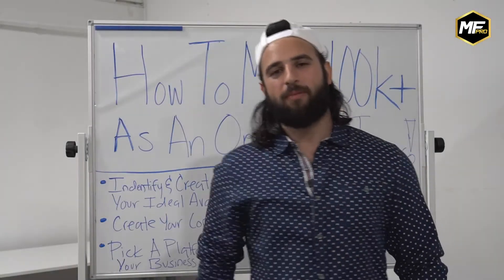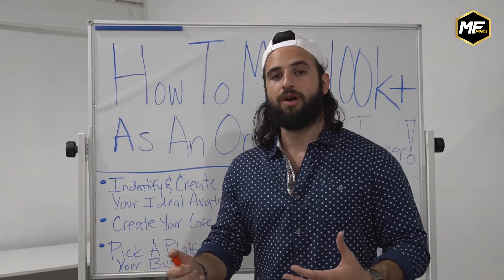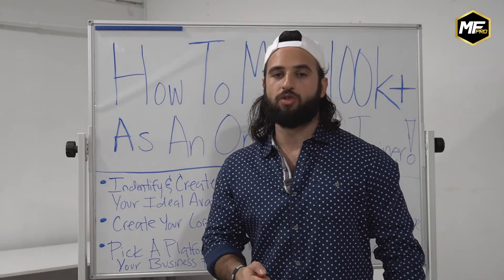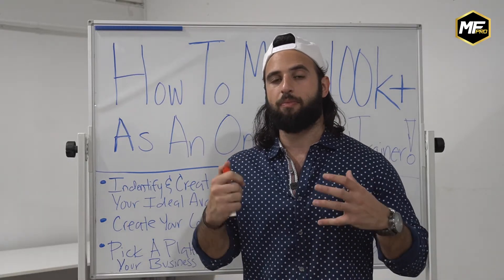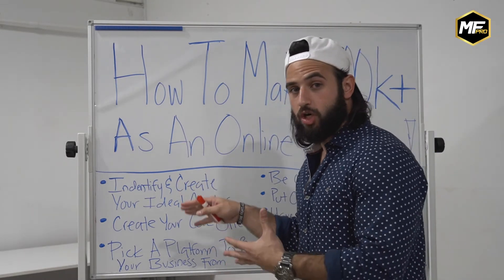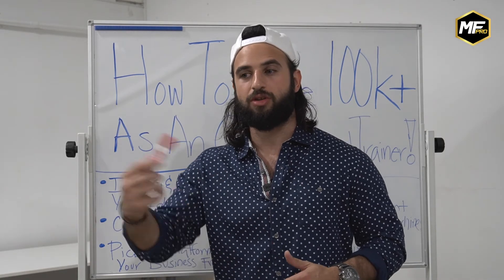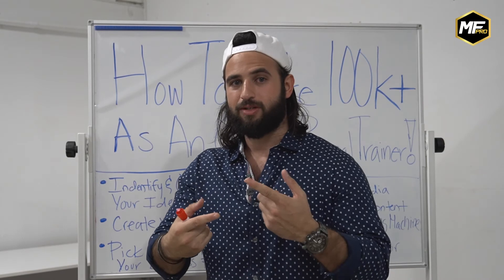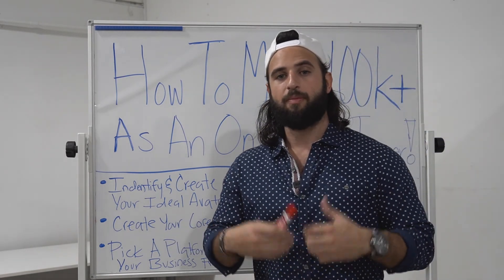How to Make $100,000-Plus Per Year as a Personal Trainer Online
The personal training industry is growing steadily—about 1 percent a year for the past five years.

And with everything shifting to online within the last couple of years, many fitness trainers have been able to quadruple their income!

How you ask?

Well, in this video I go over my top tips to help yous start earning BIG!

Need a mentor for your online business?!

I'm here to help you!

JOIN AN ACTIVE GROWING COMMUNITY AND GAIN ACCESS TO EDUCATIONAL, FITNESS, & LIFE OPTIMIZING CONTENT EXCLUSIVE ONLY TO SUPPORTERS.